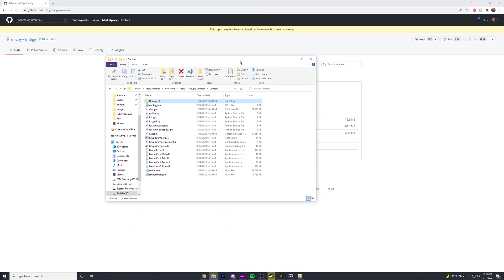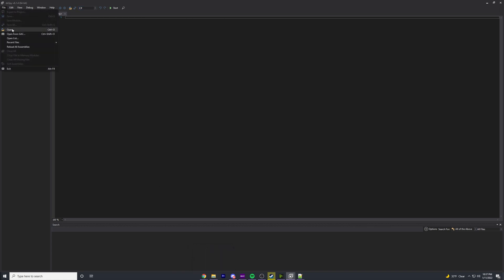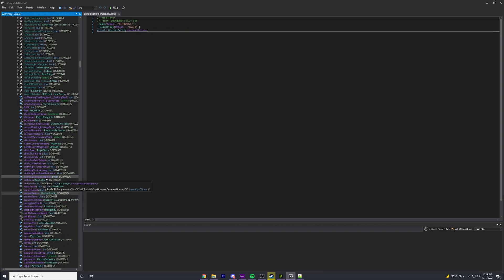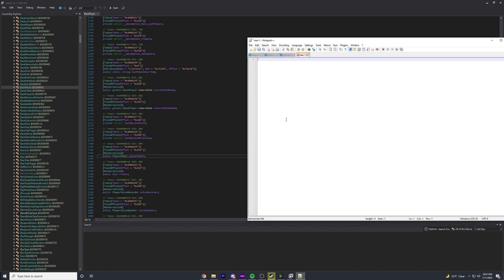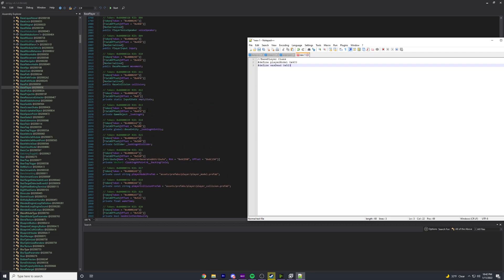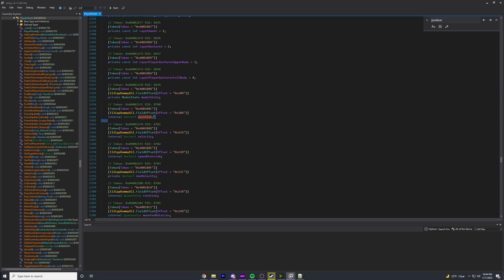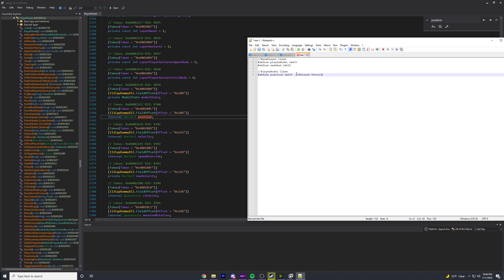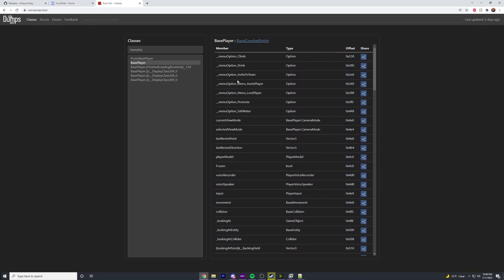How to find offsets in Rust with dnSpy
Find offsets for any unity game, specifically rust using dnSpy.

This tutorial is to teach you how to get offsets for Unity games, specifically RUST! In this video I show you how to use dnSpy to find offsets. You will first need to know how to use il2cpp dumper on Rust, if you have not seen my video on that it will be linked below.